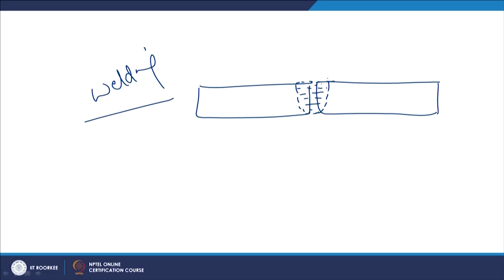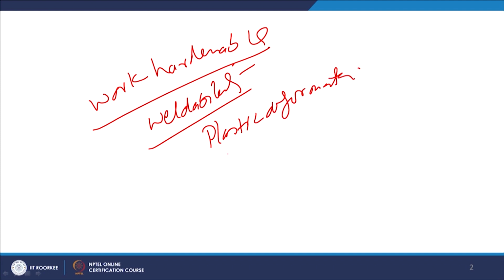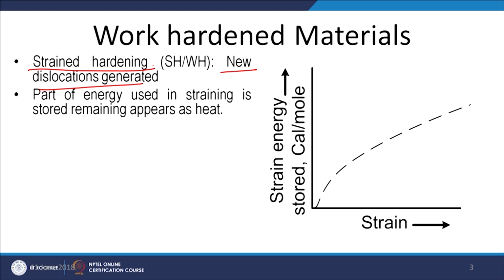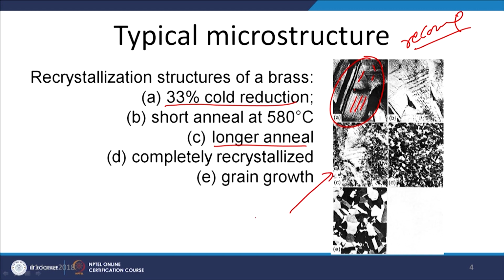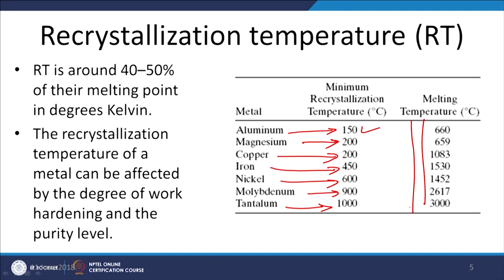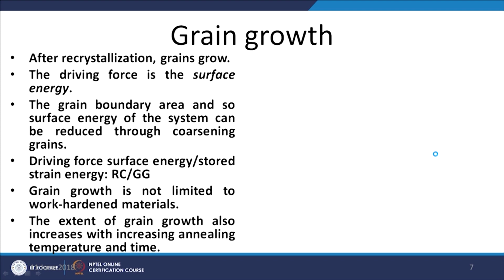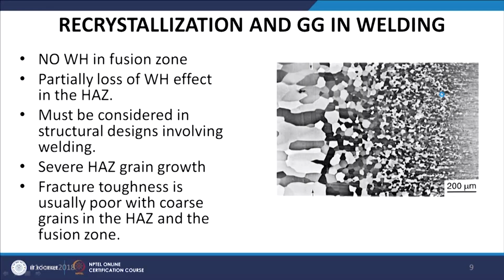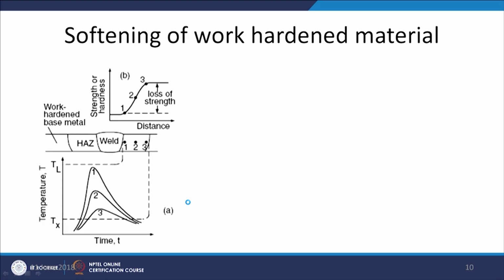Lecture 40: Weldability of Work Hardenable Metals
Weldability of Work Hardenable Metals